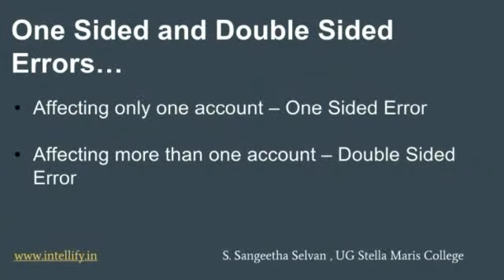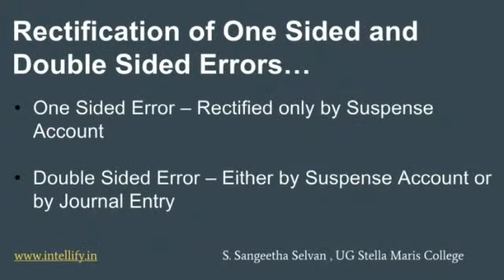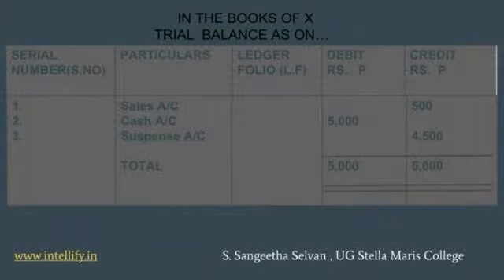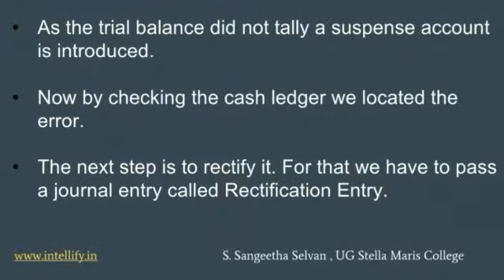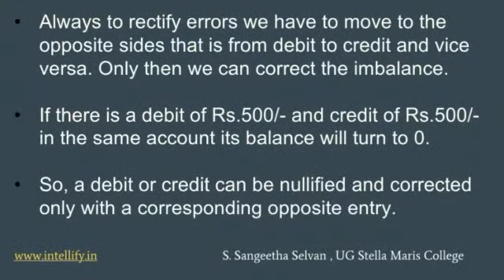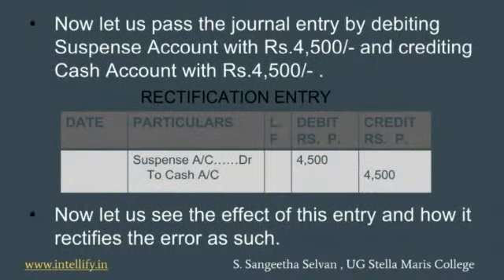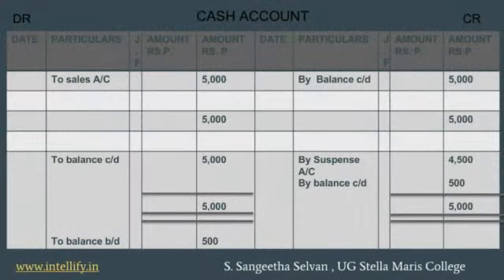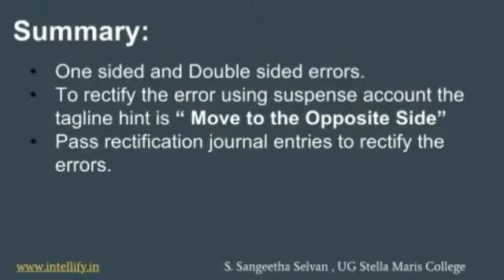Rectification of Errors using Suspense Account | Trial Balance | Class 11 | Intellify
Hey all! Do you want to know more about Errors ? Are you all confused about the concept ? Do not worry we are here to help.Get access to all our fun and exciting quizzes, discussion forums, and study materials designed specially by IIT-Delhi students by visiting the Intellify
website today!